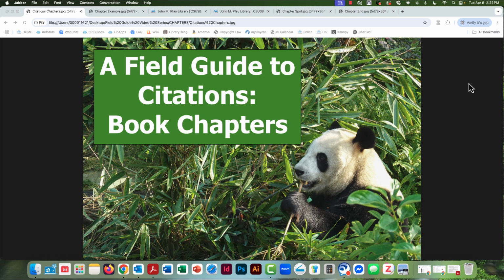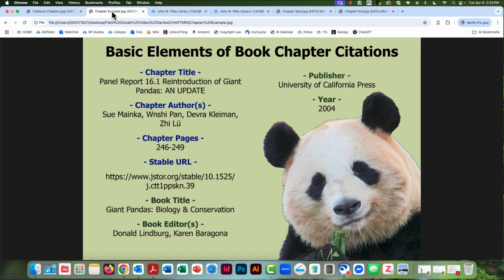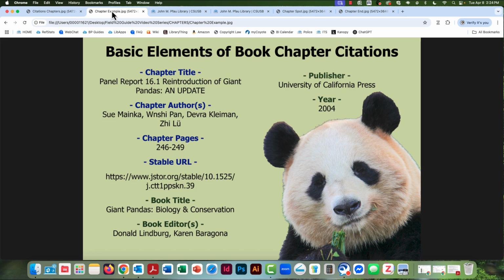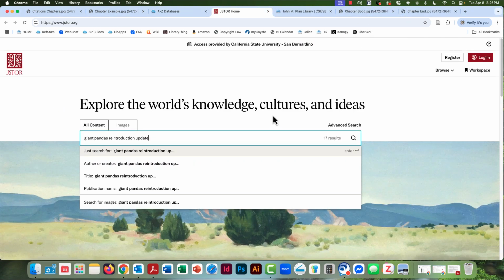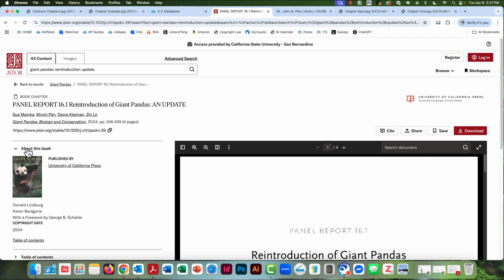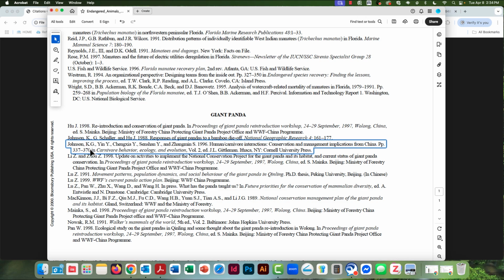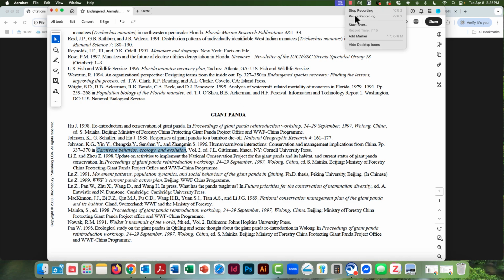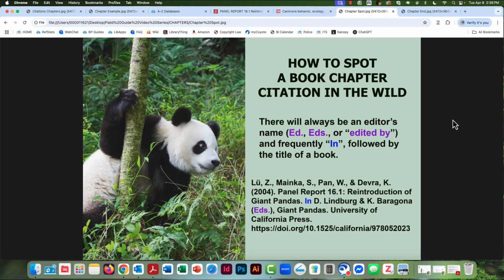A Field Guide to Citations: Book Chapters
Becoming familiar with the basic elements that make up book chapter citations will give you an advantage whenever you need to cite your sources.  It doesn’t matter which style manual you are using.  And you will find it is easier to catch any errors made by automatic citation tools.

Don’t miss the other two videos in the Field Guide series: Journal Articles, and Books.

You might also want to bookmark our written guide, Is it a Journal Article, a Book, or a Chapter in a Book? Identifying Citations (libguides.csusb.edu/citations).